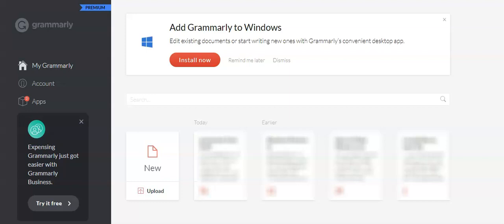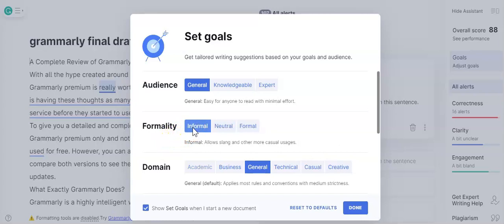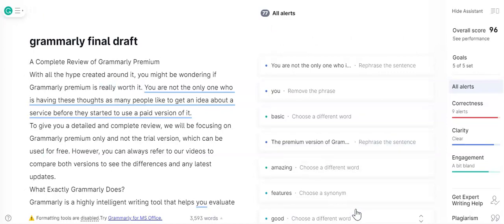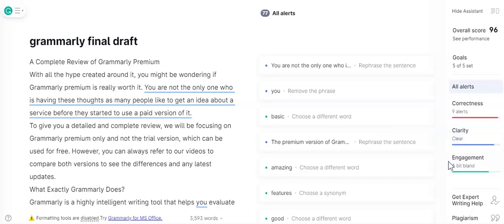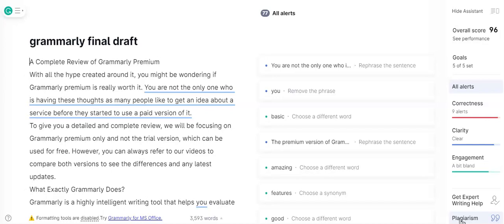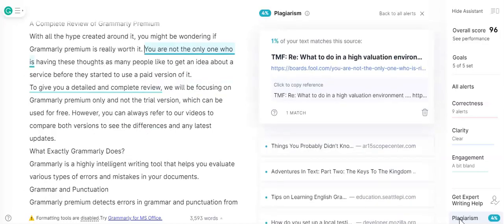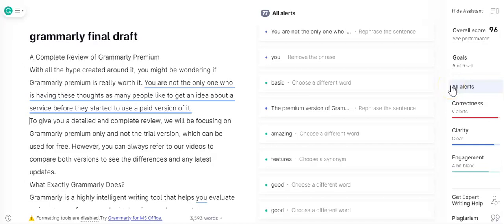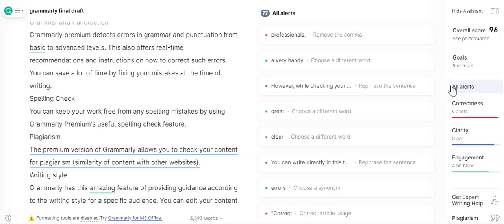🌟GRAMMARLY REVIEW- Is Grammarly Worth It?🤔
This Grammarly review goes over everything you need to know about Grammarly Premium. It also helps you answer if Grammarly can be considered the best grammar checker software, Is Grammarly worth and should you use it as your writing app? In addition to the questions above this review of Grammarly also touches:
-Grammarly Cost and the subscription options
-Grammarly Plagiarism Checker and how this grammar checker can be used as a great writer tool
-How to use Grammarly- a short Grammarly tutorial
-Grammarly Premium review of features and how to use it
In this Grammarly review, I also share how Grammarly app helped me write my first book.

Grammarly review
review of Grammarly
Is Grammarly Worth it

Please visit us at http:// for the full article review of Grammarly.